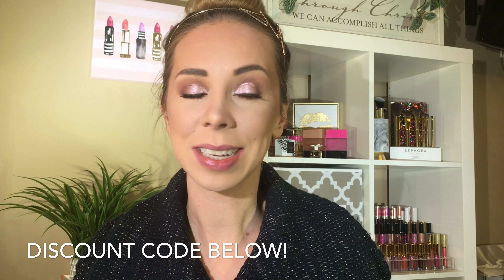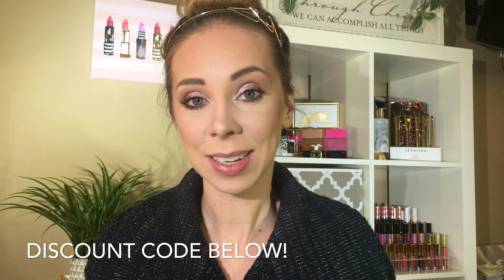Swatching Art-Ki-Tekt Lip Sculptors by LA Splash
Products Mentioned:
L.A. Splash Art-ki-tekt lip sculpters $10 (or $7.50 with code below)

What I'm wearing:
Prep: n/a
Primer:  n/a
Foundation:  BareMinerals fresh faced liquid foundation
Concealer:   catrice liquid camouflage concealer in 05 light natural
Contour/bronzer: Loreal true match bronzeit & revlon bronze beauty satin blush
Brows: maybelline tattoo studio brow gel
Powder: cover girl outlast all day powder & ruby kisses matte finish powder and porcelain
Blush: Maybelline fit me blush in buff
Highlight: L'Oreal true match LUMI glow Amour 508 and 507
Setting Mist:  Milani
Eyes:  milani most loved mattes palette, maybelline tattoo studio brow gel, sinful colors shady babe cream shadow in charming. It tightline mascara, mayb colossal big shot primer & gigi fiber mascara trio
Nails: sinful color nail polish in CO CO BAE
Lips: milani amore shine lip color in 01 delight
Hair products: n/a
Top: Kohls
Earrings: n/a